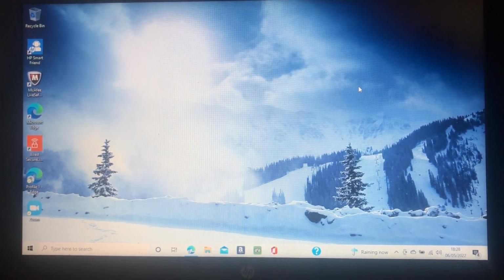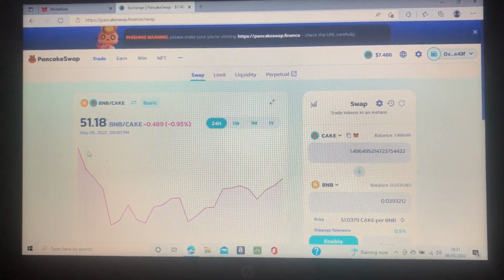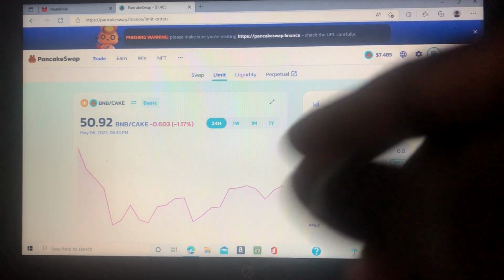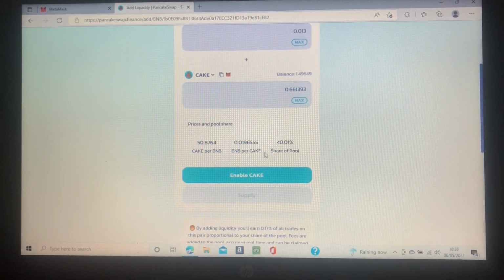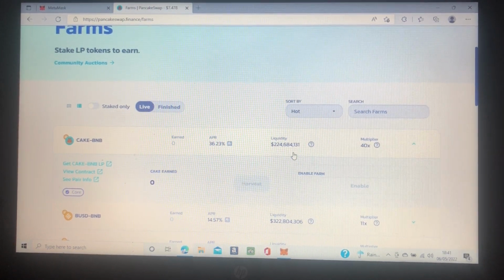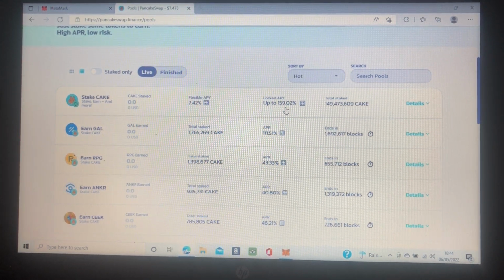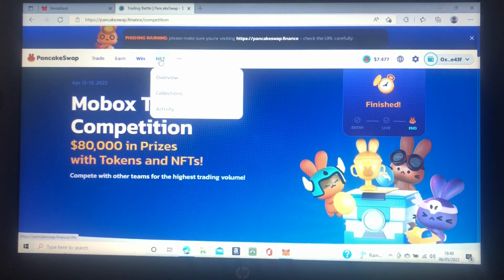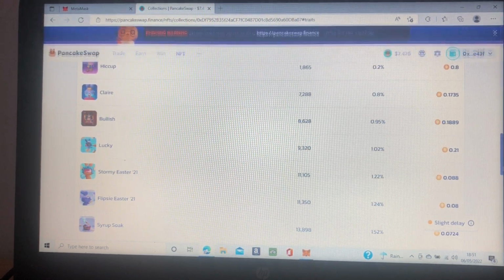The Ultimate Guide To Understanding Crypto Staking, Yield Farming and Liquidity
You probably might have heard about crypto?
Or even about Staking & Farming your crypto?
But what does it really mean?

To start with, STAKING is the act of locking up your crypto for a particular period and getting rewarded doing so. If well-organized, this is a very good means of passive income.

And FARMING or YIELD FARMING is the process of using DeFi protocols to maximize rewards. Yield farmers provide liquidity to various token pairs and earn rewards in cryptocurrencies. Users lend or borrow crypto on a DeFi platform and earn cryptocurrency in return for their services. Aave, Curve Finance, Uniswap etc are few examples of yield farming protocols.

Also, a LIQUIDITY POOL(LP) refers to a pool of funds—usually in the form of crypto— locked  in smart contracts.

While liquidity pool means a pool of funds, LIQUIDITY on the one hand are the funds which assist in carrying out trades between pairs on an exchange. And without enough liquidity, trades cannot  be completed.

In this video, I’ll be showing us PRACTICAL ways of going about these terms in capital letters above. Stay with me.